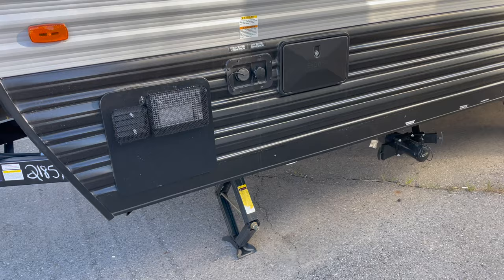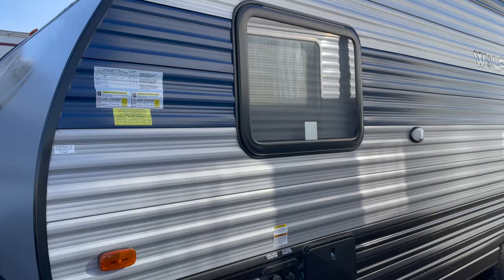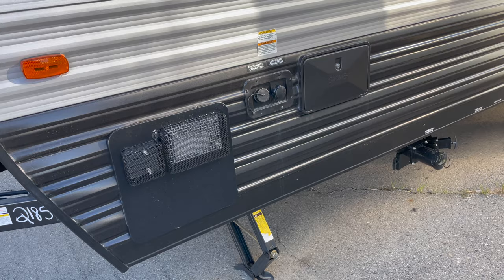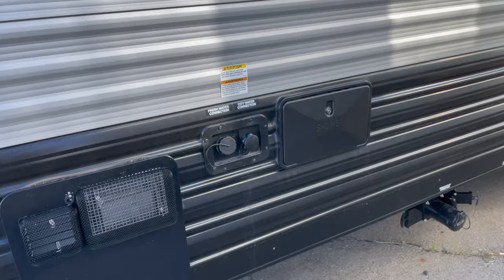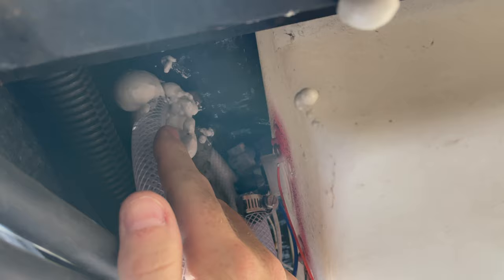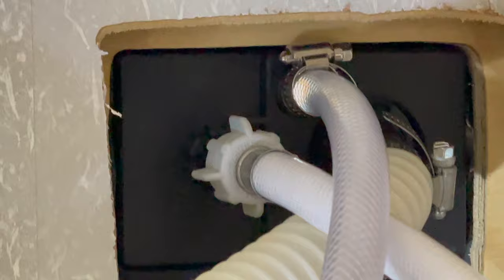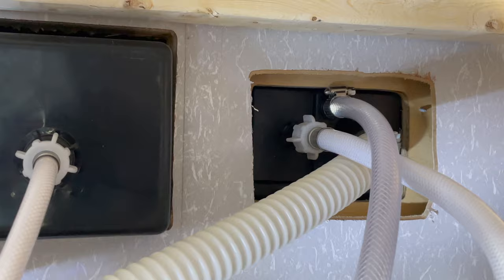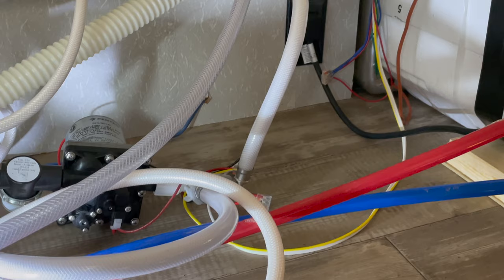RV FRESH WATER TANK VENT INSTALL 🛠💧 - Wolf Pup Travel Trailer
A quick explanation of a modification that should've been done from the factory in my opinion. Running a vent hose from the vent port of the fresh water tank to the vent screen at the water inlet. Don’t forget to remove the silicone in the little vent screen that the factory puts in!Products used below.

Also, I plan on uploading many more videos of other RV tips and tricks as well as sharing the places I go to.

Hose Clamp:

Spray Foam Sealer: